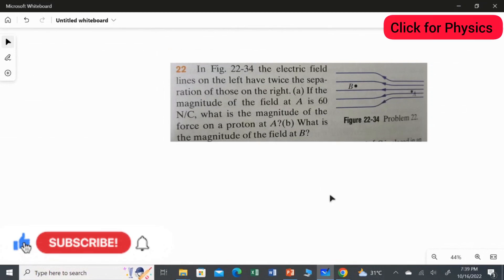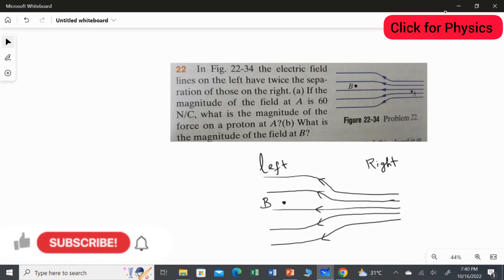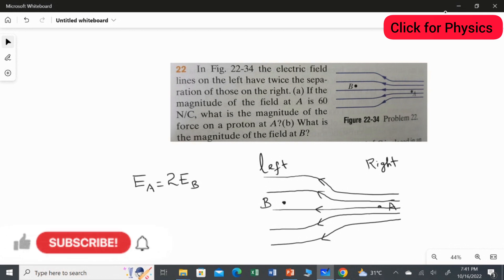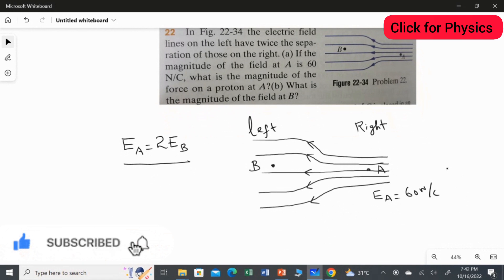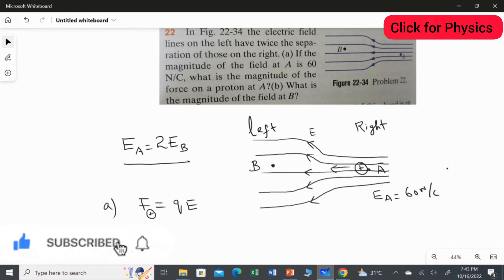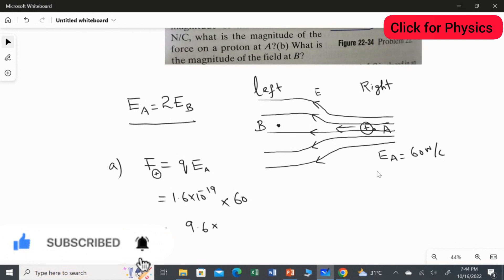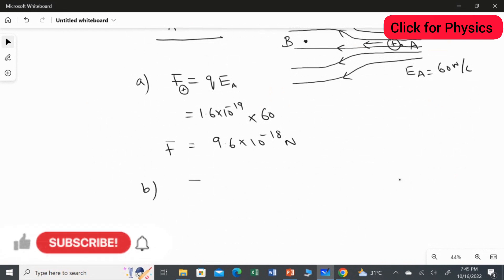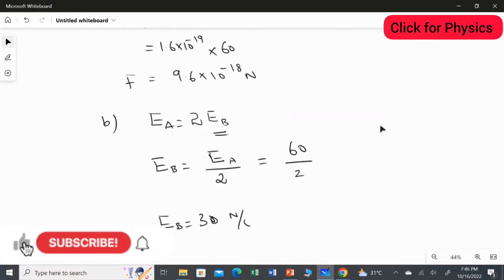Chapter 22 -Problem 22 - Phy121- 442 -Electric fields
Problem: 22
In Fig. 22-34 the electric field lines on the left have twice the separation of those on the right. (a) If the magnitude of the field at A is 60 N/C. (a) what is the magnitude of the force on a proton at A?(b) What is the magnitude of the field at B?